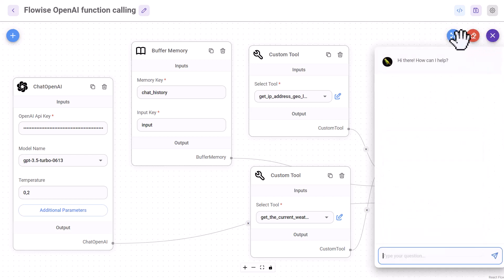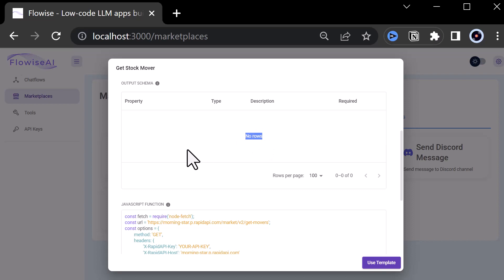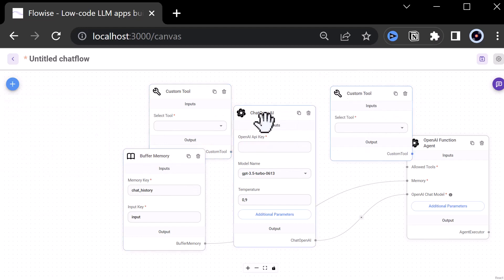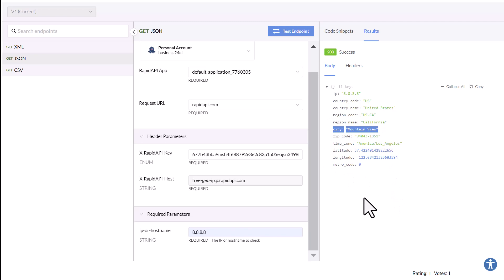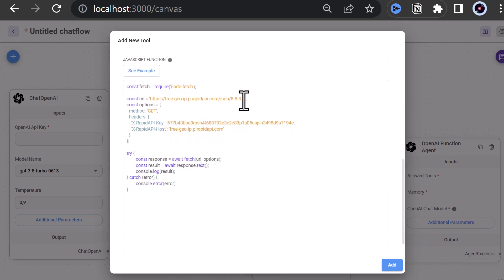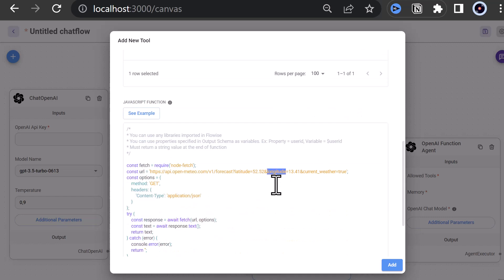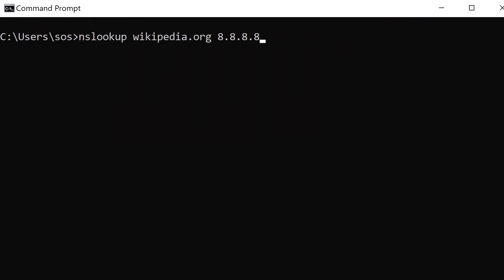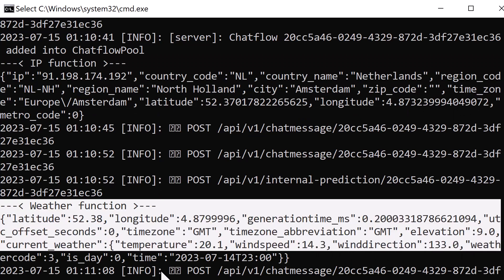Flowise OpenAI function calling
In this video we use Flowise OpenAI Agent and two custom tools to use OpenAI function Calling

00:00 Use OpenAI function calling to get current information
02:20 Use Flowise OpenAIO Agent with Custom Tools
03:50 Use RapidAPI to get the geolocation of an IP-Address and the weather
05:28 Implement the Custom tool with a JavaScript to fetch RapidAPI
09:11 Use OpenAI function calling with Flowise OpenAI Agent

Gist:
business24ai / get_the_current_weather_of_a_location.js